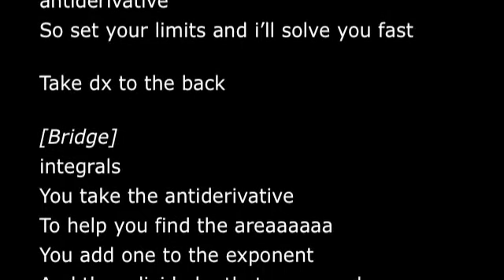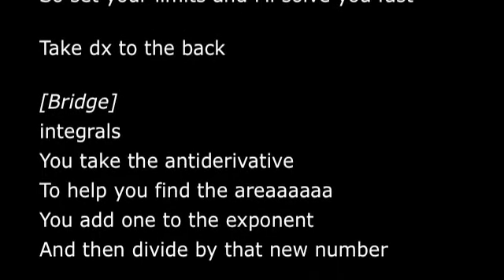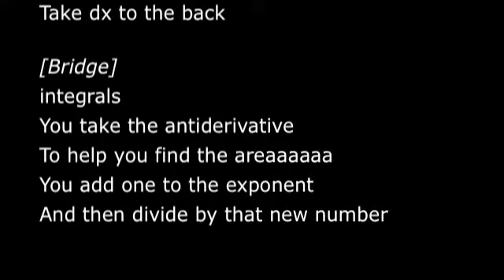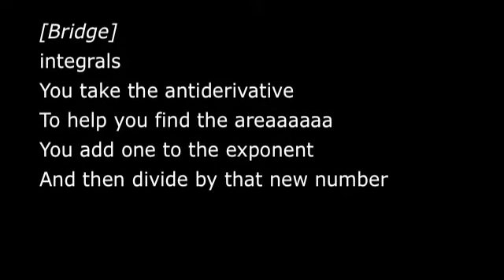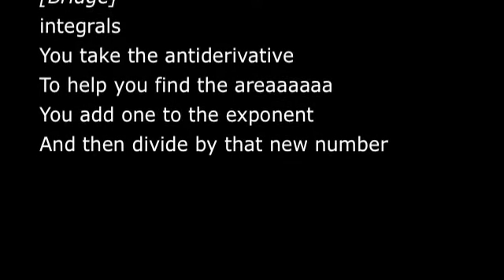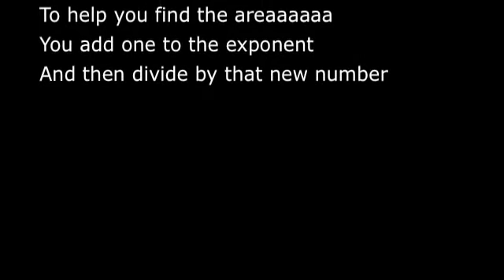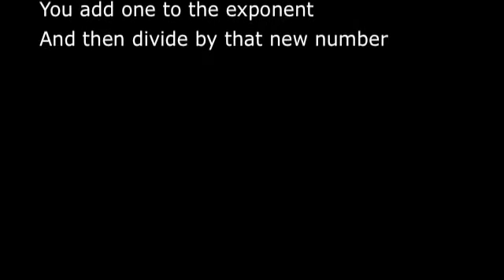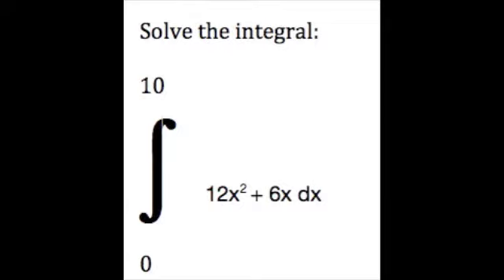Bringing dx back